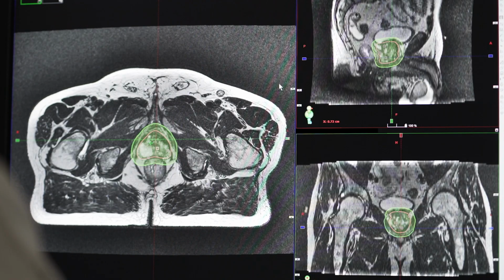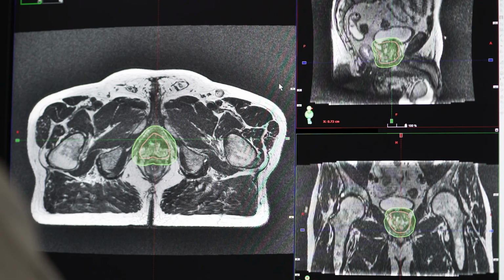MRI-only radiotherapy Part 1 - Clinical motivation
Movie from the Gentle Radiotherapy project, Sweden. Video taped at Radiation Oncology, Lund Sweden.